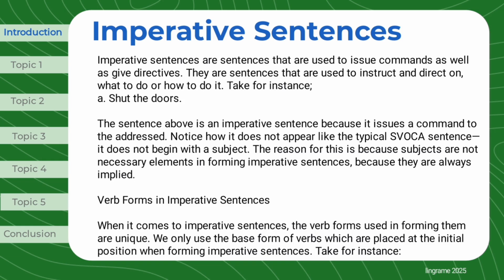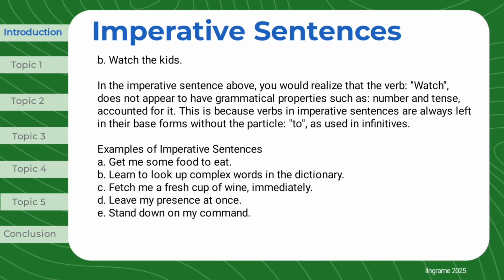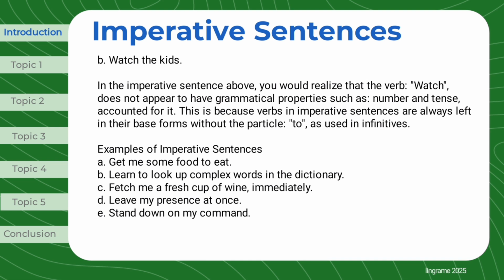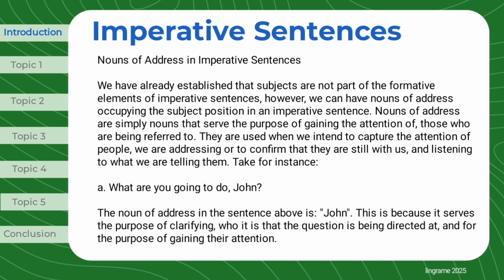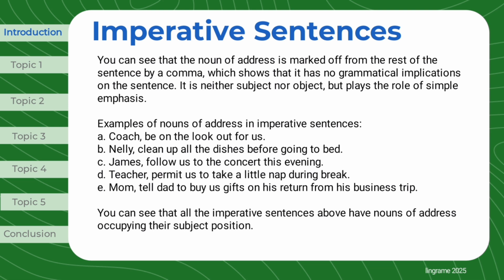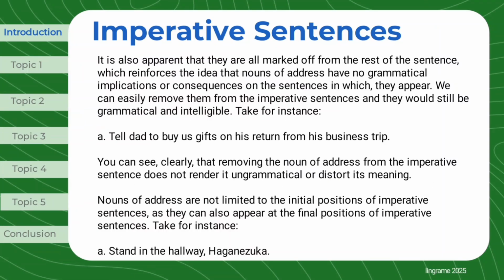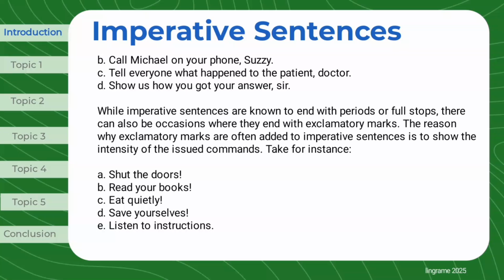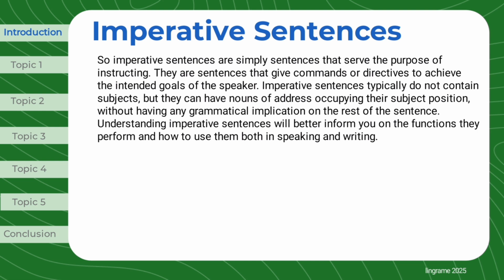Understanding Imperative Sentences in English Grammar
Discover the fundamentals of imperative sentences! Learn how they issue commands, give directives, and use unique verb forms. Understand nouns of address, punctuation rules, and how to effectively use imperative sentences in communication.